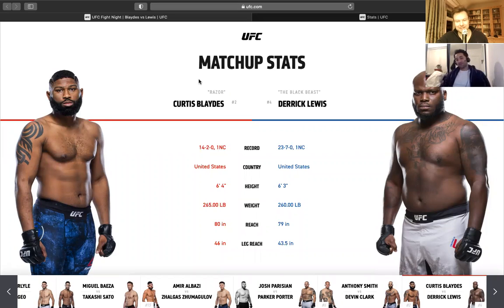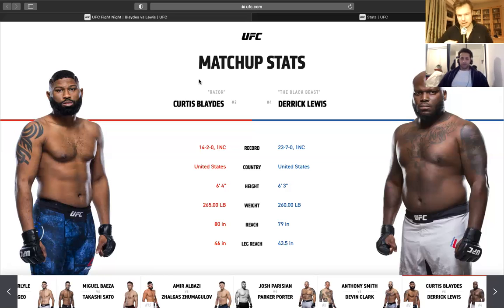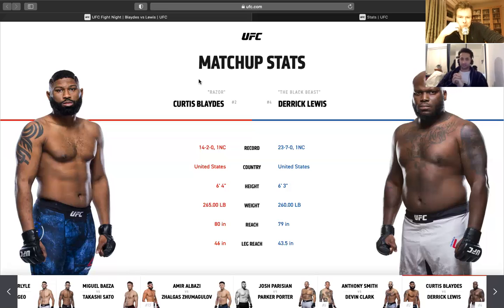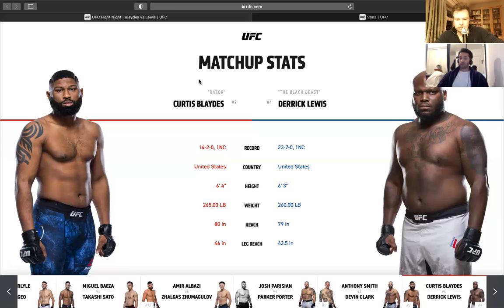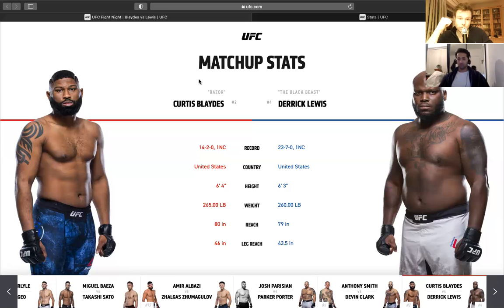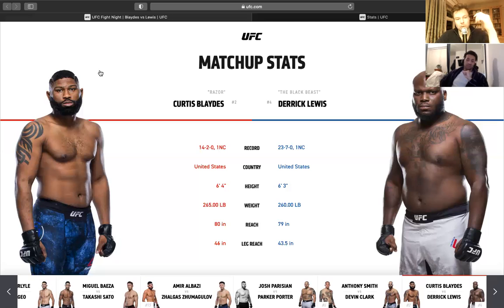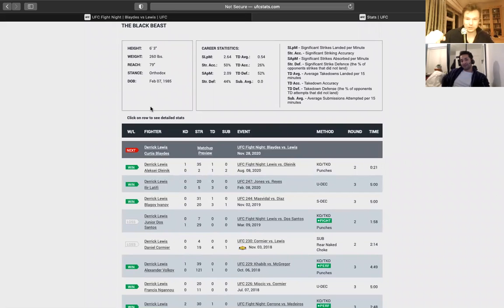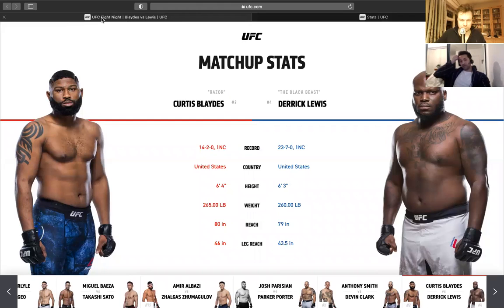Curtis Blaydes vs Derrick Lewis | Fight Prediction & Breakdown | Betting Tips